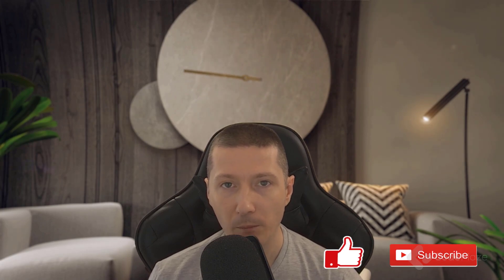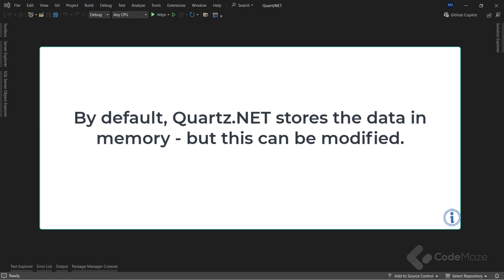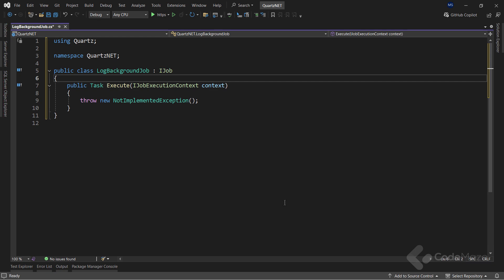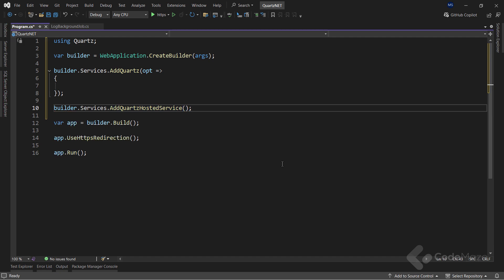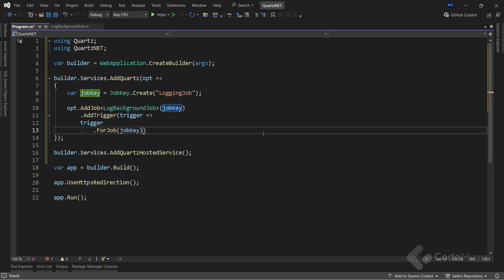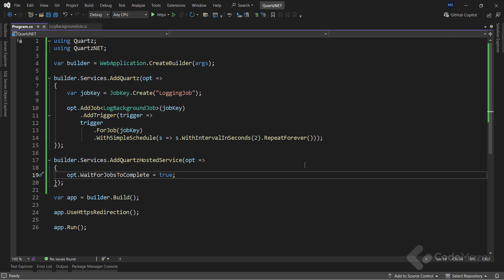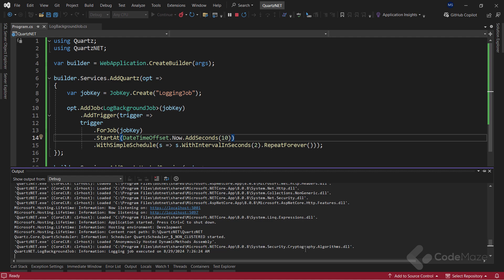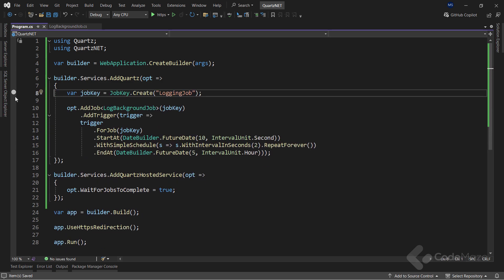Schedule Jobs With Quartz.NET in ASP.NET Core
Hi everyone. My name is Marinko Spasojevic and in this video, I will show you a great way to schedule background jobs using the Quartz.NET library.

Background tasks are widespread when building applications. These tasks can be long-running or repetitive and we don’t want to run them in the foreground, as they could affect the user’s experience of the application. So instead we must schedule these jobs to run in the background somewhere.  To achieve this in .NET, we can use the Quartz.NET library to manage the creation and scheduling of these jobs.